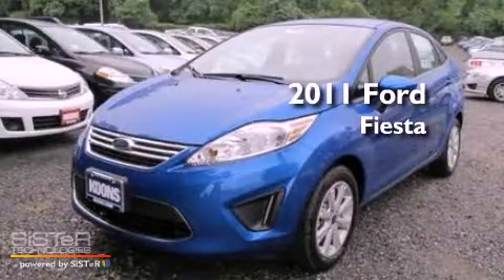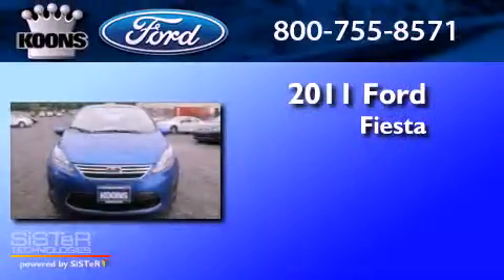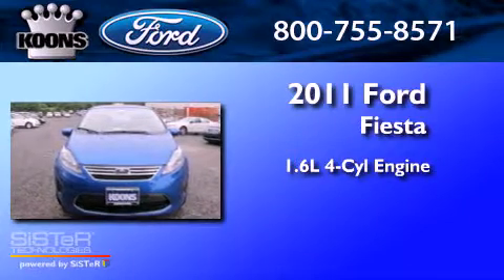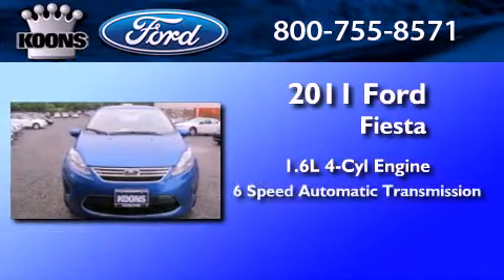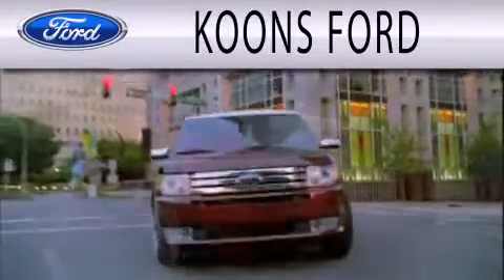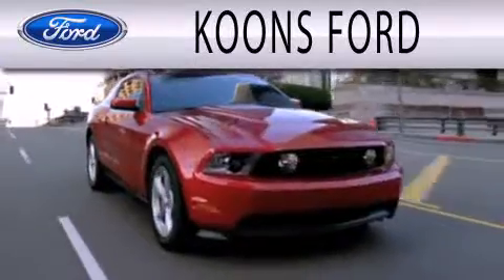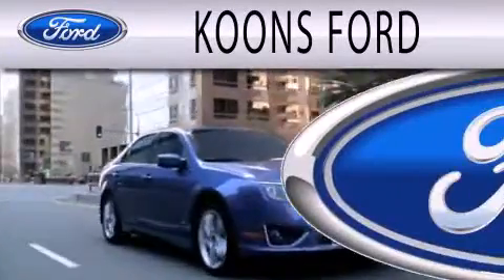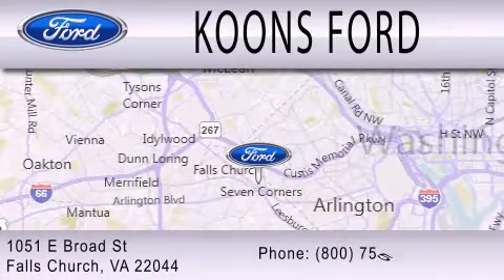2011 FORD FIESTA Falls Church VA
Year : 2011
 Make : FORD
 Model : FIESTA
 Engine : 1.6L I4
 Trans . : AUTO 6SPD
 Exterior : BLUE FLAME

 Interior : CHARCOAL BLACK
 Stock : 00007291